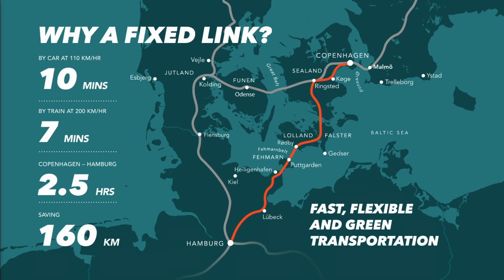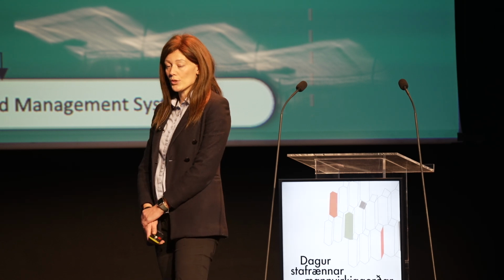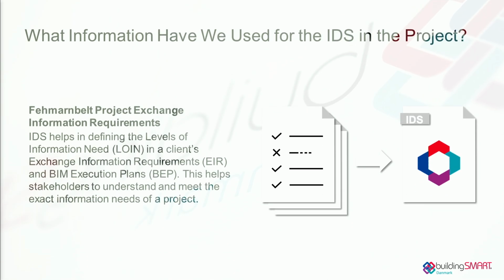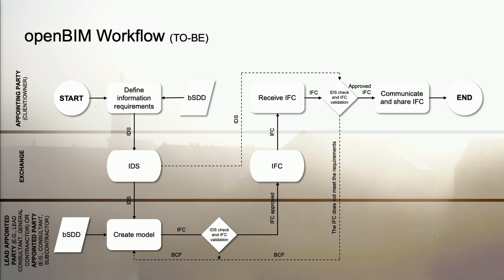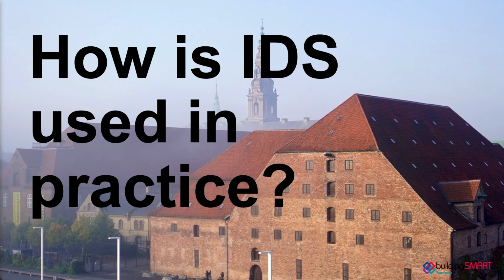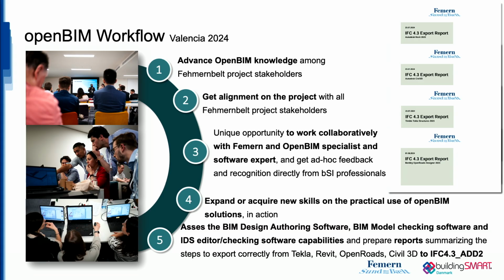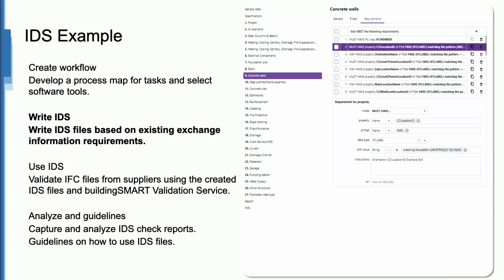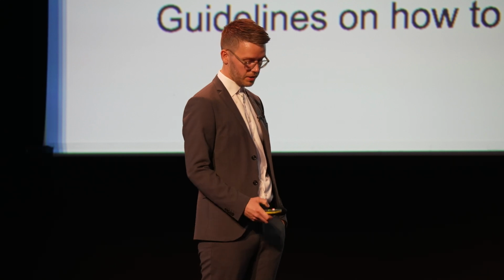DSM 2024 - Tórður J. & Giulia P. - The Fehmarn project and Information Delivery Specification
Fyrirlestur Tórðar Áka Jacobæus og Guiliu Pasinelli frá Degi stafrænnar mannvirkjagerðar sem haldinn var í Hörpu 23. október 2024.